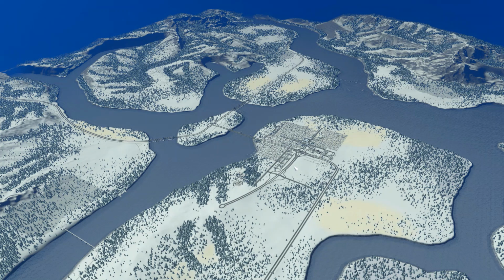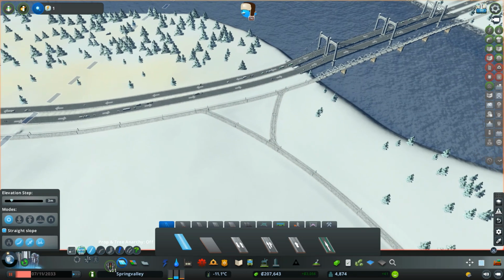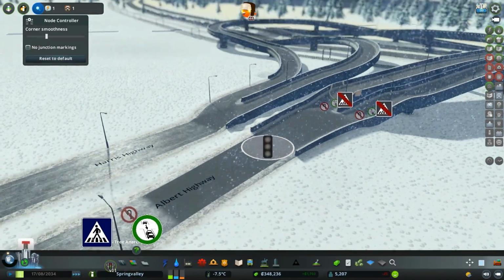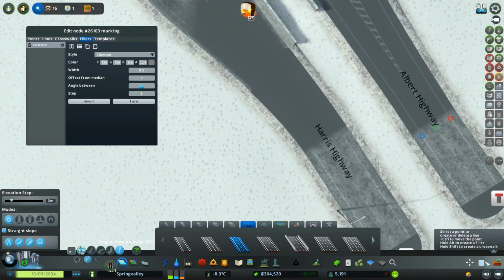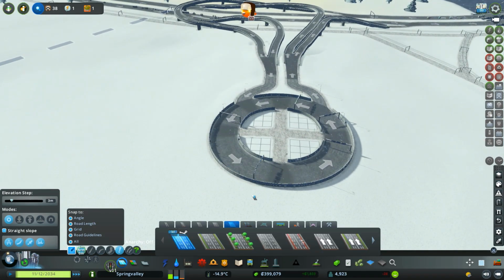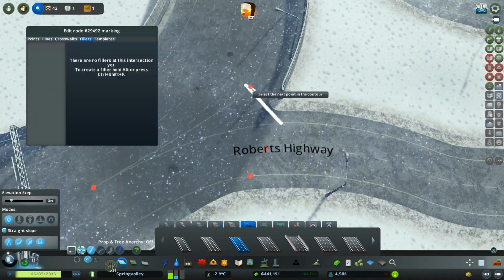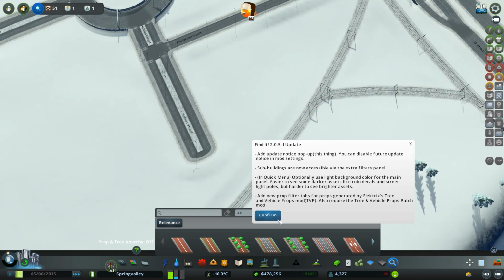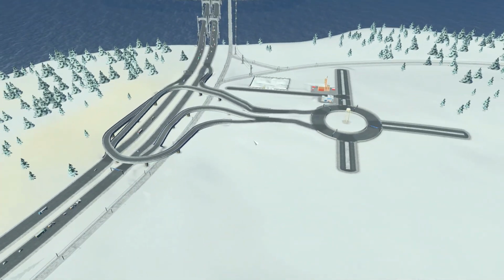Cities Skylines - Starting a Fringe City - Springvalley - Episode 12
Welcome to Cities by Steven's new Cities Skylines let's play where we will build a Canadian themed city with the help of viewers like you!

In this episode we start a Fringe City! A fringe city is a geographical term for a small independent city that develops on the "fringes" of a major urban centre (i.e. Toronto and North York; Vancouver and New Westminster). Fringe Cities usually appear around major infrastructure areas (highway interchanges), and often occur when a small town is met with the rapid urban sprawl of its CMA.

This video depicts the starting of a city on a map from the Snowfall DLC.
Watch me struggle with the game mechanics too!